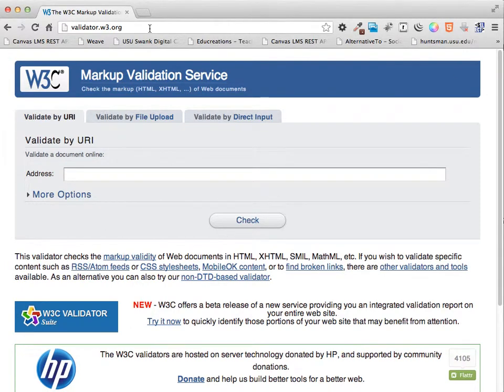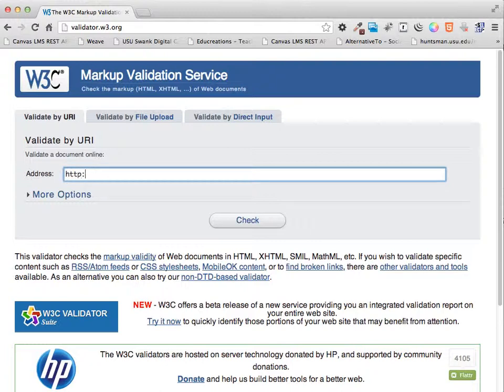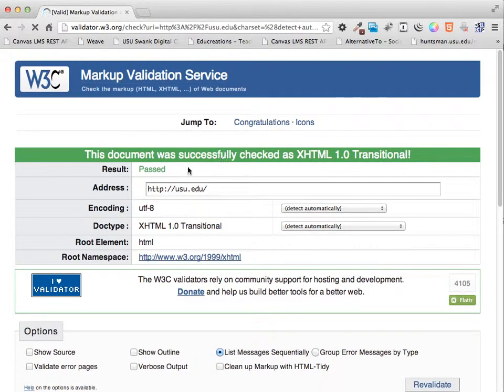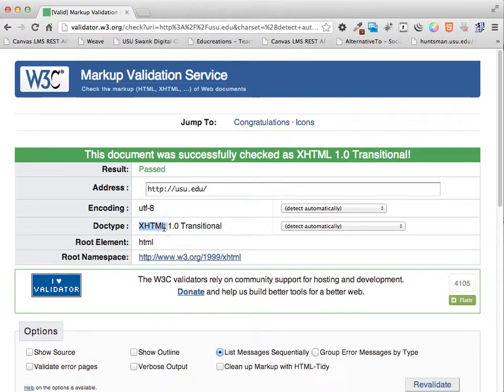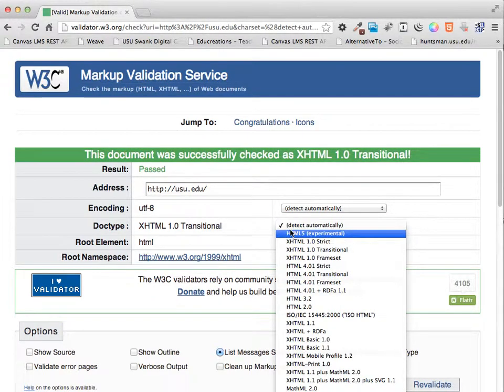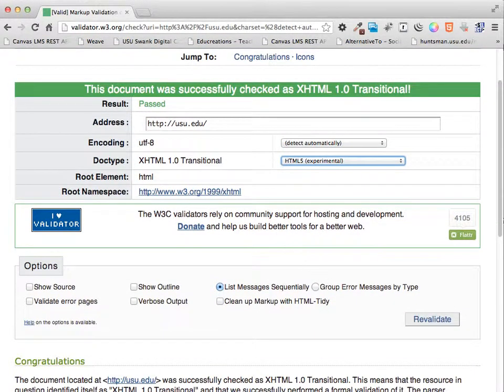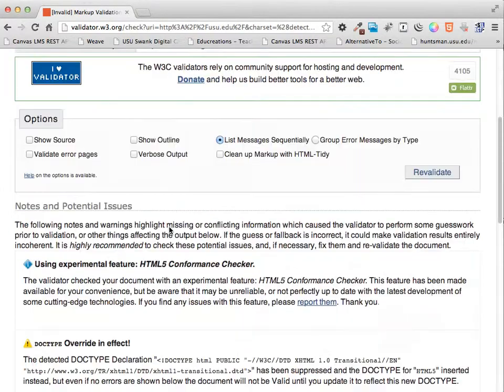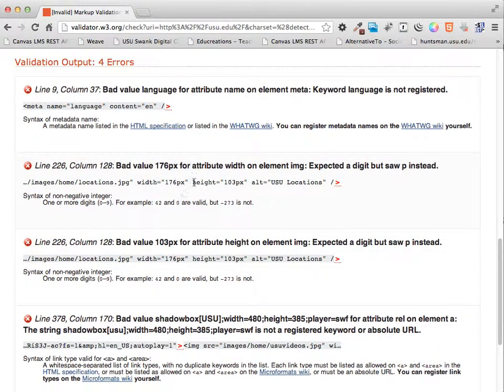HTML Validator.mp4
A quick overview of how to validate a webpage using the W3C validator.